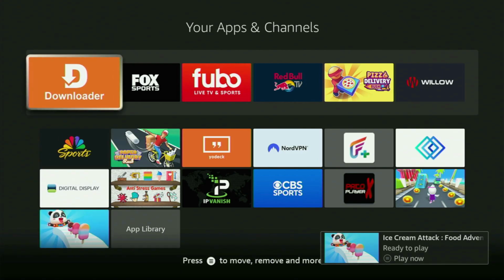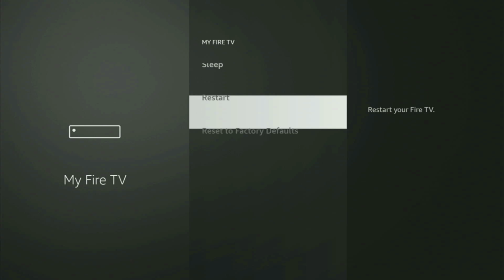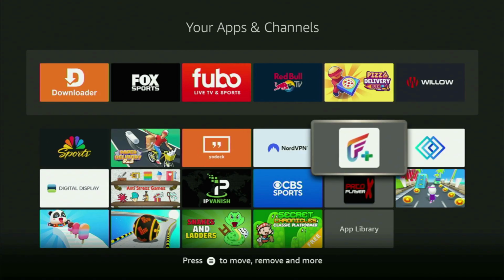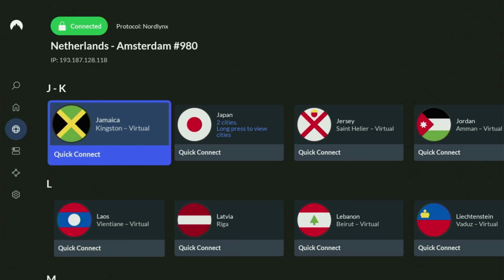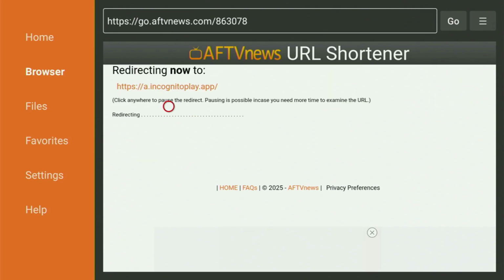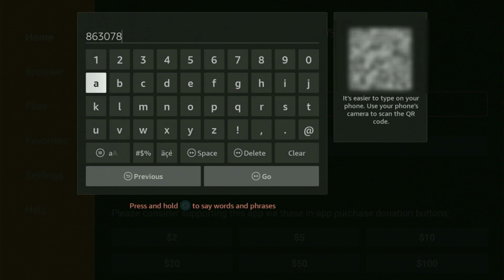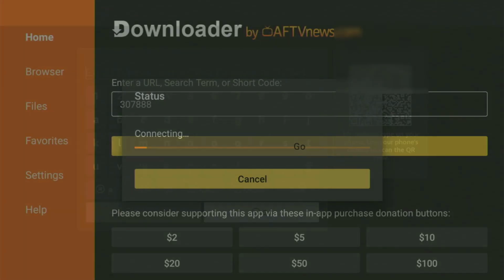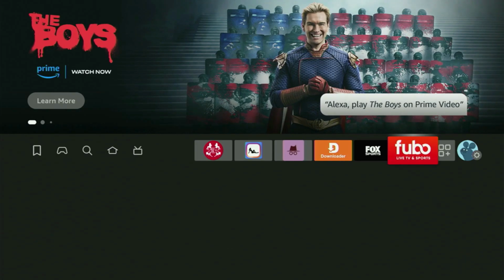These ADULT Firestick Apps are INSANE in 2026 (thank me later!)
Looking to download and install top adult Firestick apps in 2026? Follow this guide to download the best adult Firestick app. Learn how to install adult apps on Amazon Firestick devices.